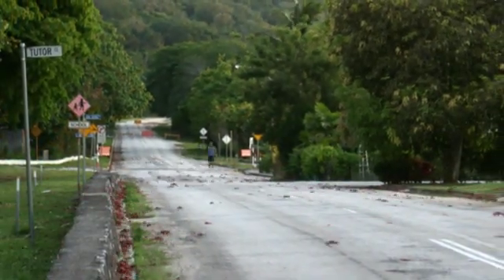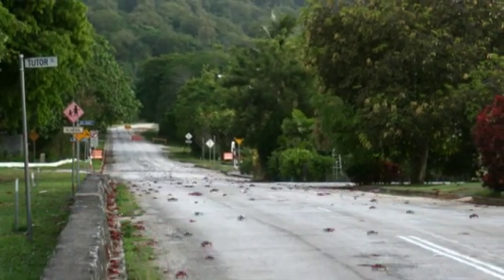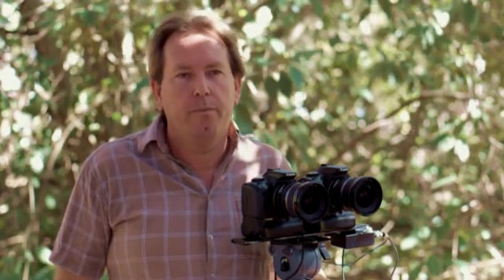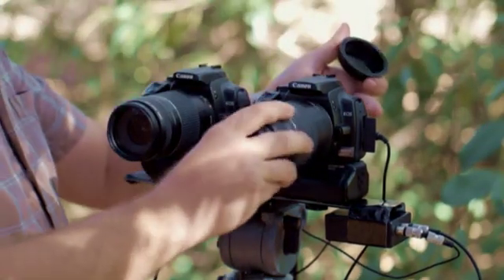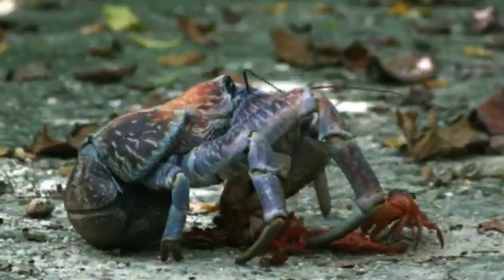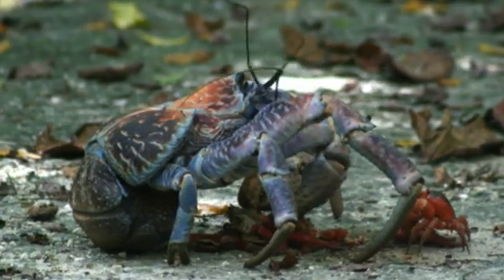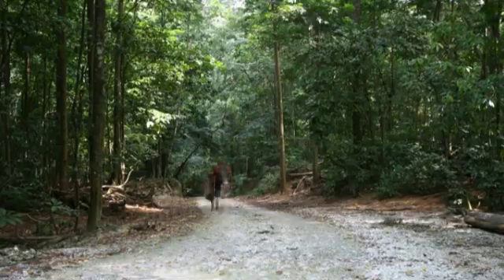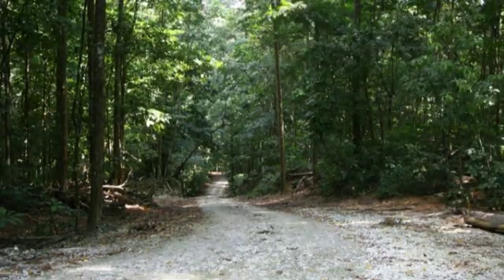Red Crabs: Australia's Christmas Island - Technology Used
Producer/Director, Mark Simpfendorfer, explains the technology used to capture the red crabs in digital 3D for the giant screen.